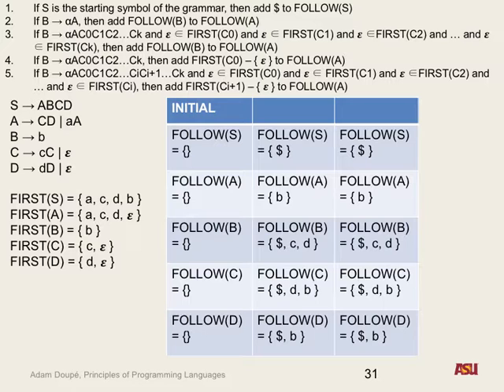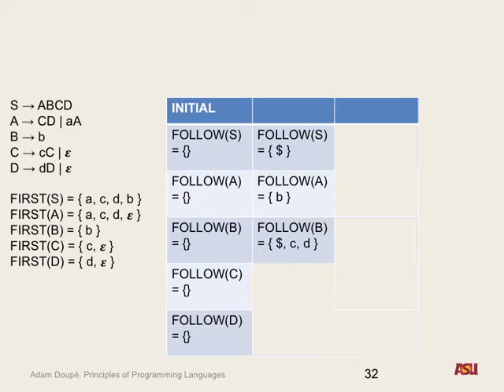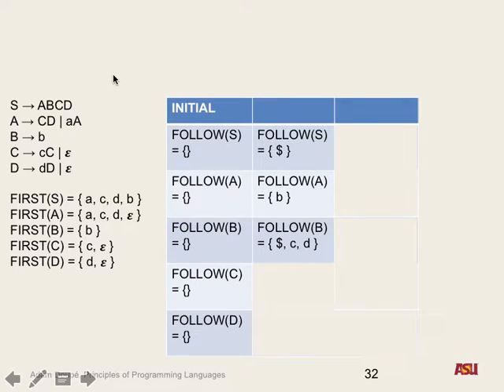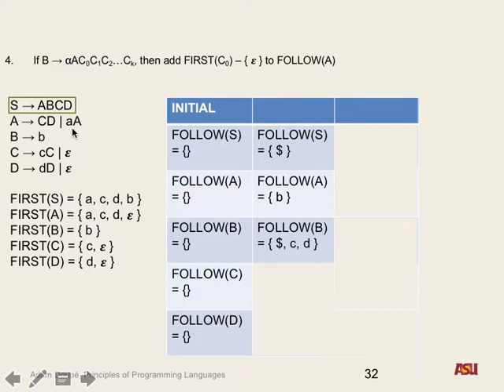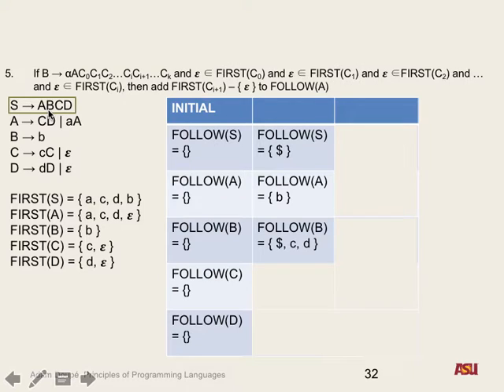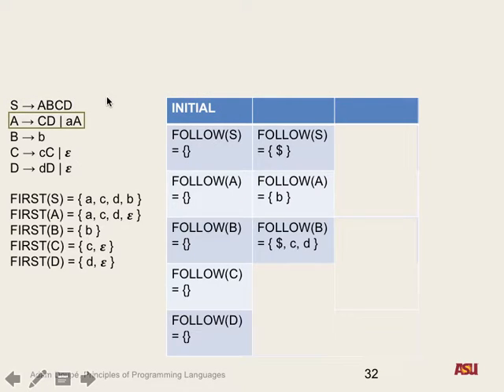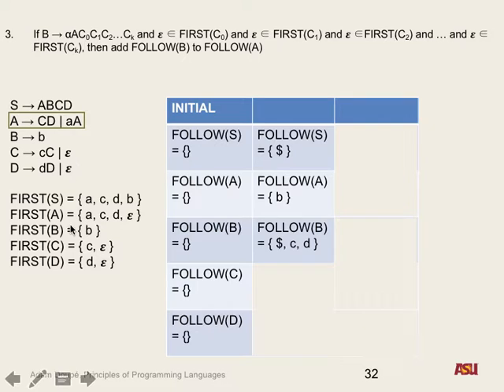CSE 340 S16: 2-8-16 "Post Office Hours"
Recorded post-class office hours for CSE 340 S16 on 2/8/16. More examples and clarification of calculating FOLLOW sets.